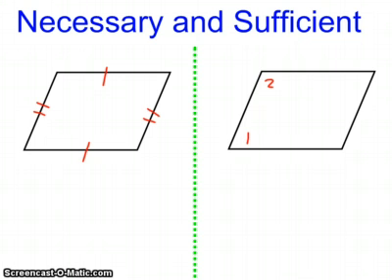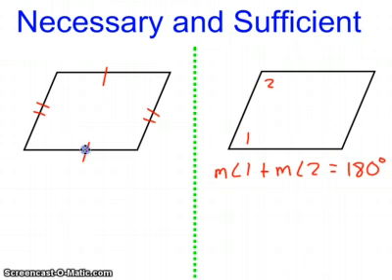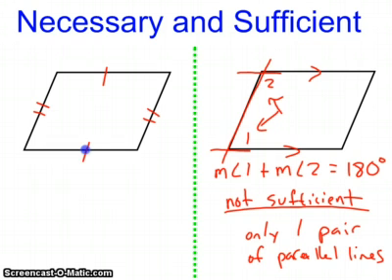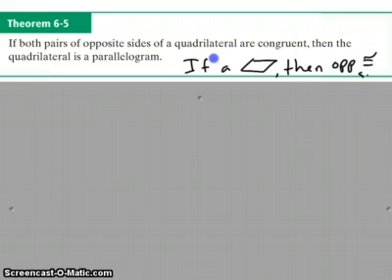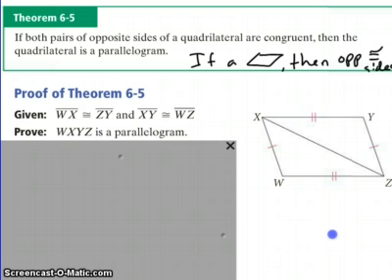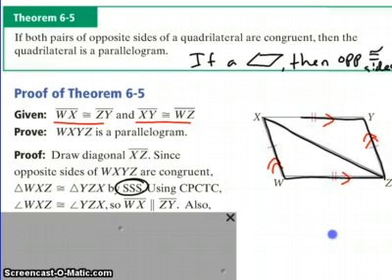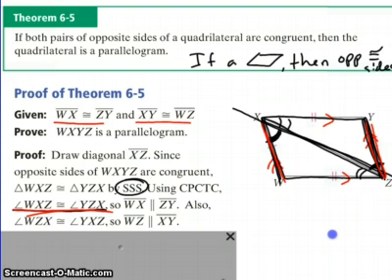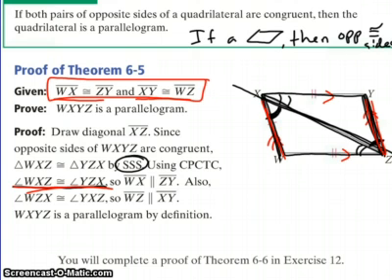geo th6 5